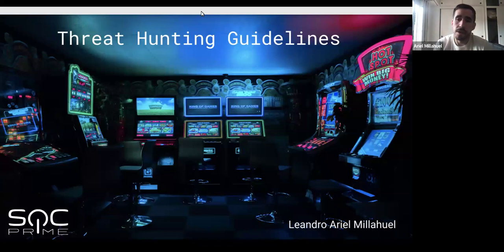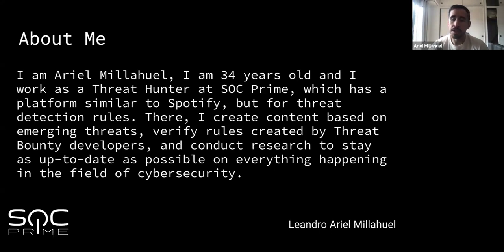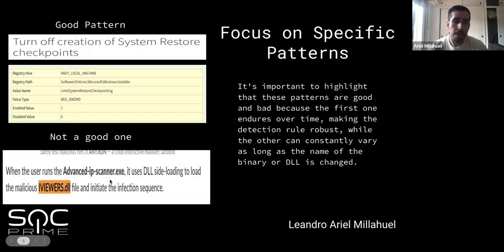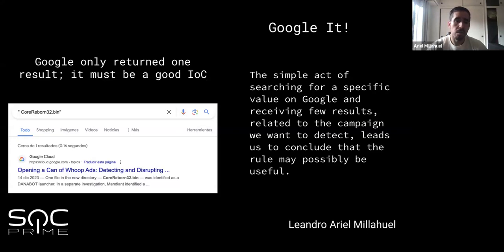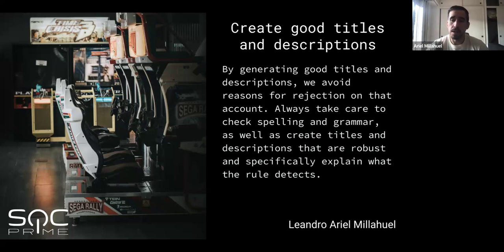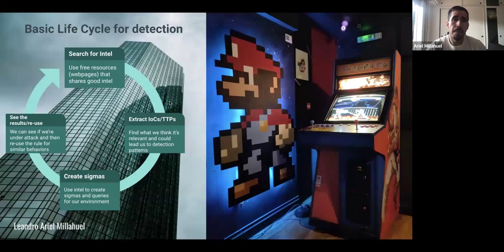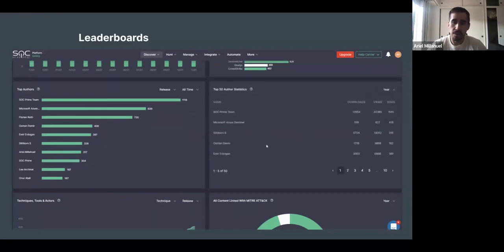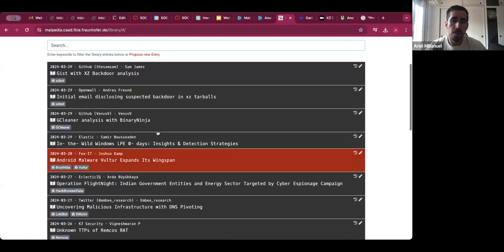SOC Prime Webinar: Unlock Your Detection Engineering Excellence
Explore the recorded version of the SOC Prime webinar, where we talk about the strategies for making the most of your Threat Bounty Program participation to get your detection content successfully published, monetize your Detection Engineering skills, and continuously improve your maturity and detection content quality.

What you’ll discover:
- Success strategies to create robust rules
- Common pitfalls in the rule submission and how to avoid them
- IoC Sigma rules vs Threat Hunting Sigma rules
- Tips & tricks for optimizing rule performance

Whether you’re a beginner or looking to refine your skills, this session will provide valuable insights to increase the number of successful rule submissions and smooth out your Threat Bounty journey.

Recording Date: Thursday, April 25, 2024, 3 PM (CEST)

- Threat Detection Marketplace - the repository of curated and ready-to-deploy Sigma rules mapped to ATT&CK and enriched with relevant context on any cyber attack or threat, including zero-days, CTI, and Red Team tooling
- Uncoder AI - IDE for threat detection engineering to write Sigma rules faster and easier, validate rule syntax & detection code, and translate it to 44 SIEM, EDR, XDR, and Data Lake solutions on the fly